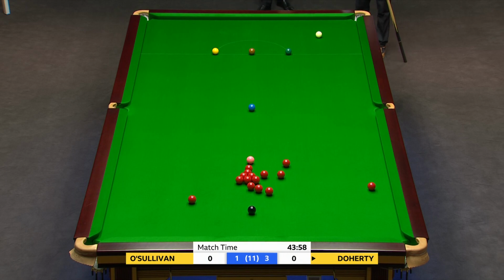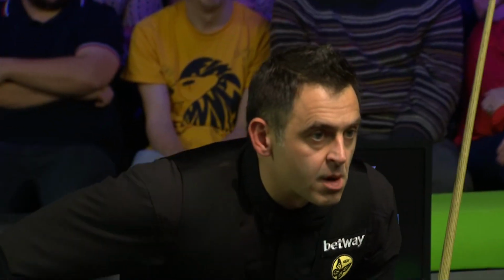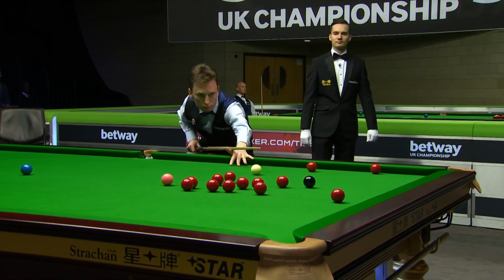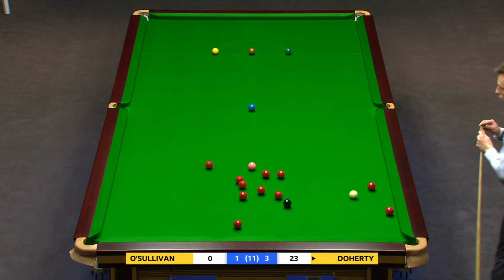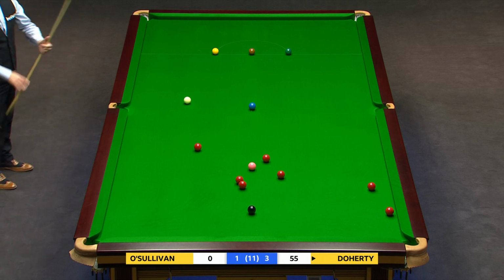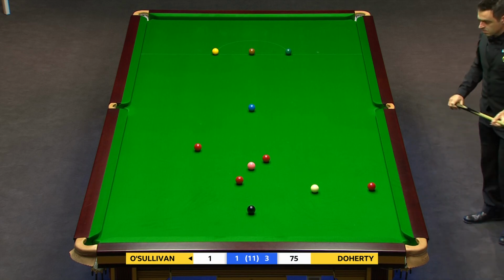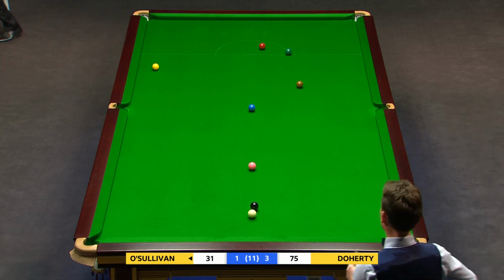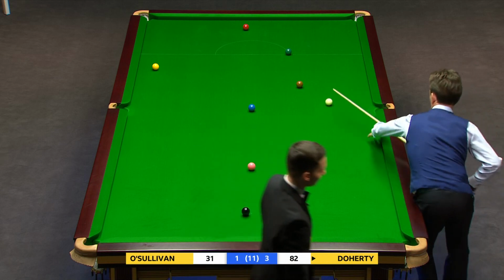O'Sullivan v Doherty R2 F5 UK Champ HD1080p